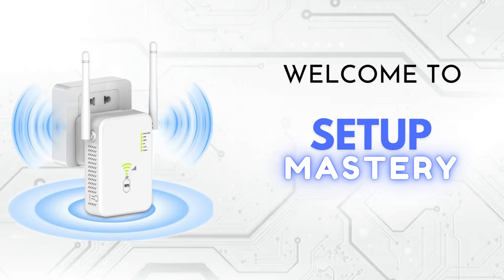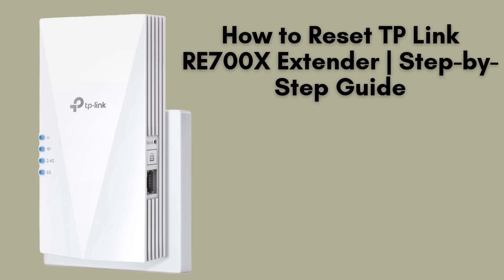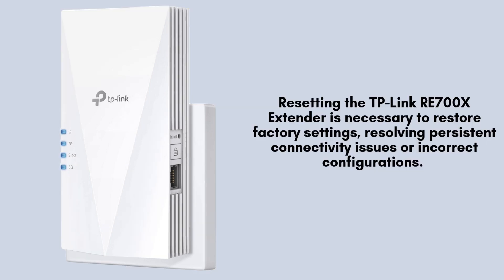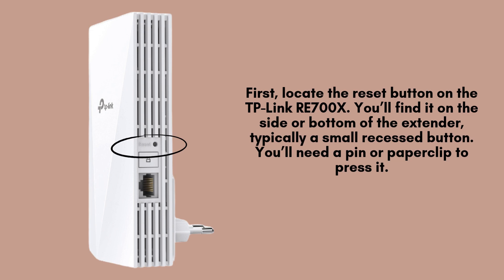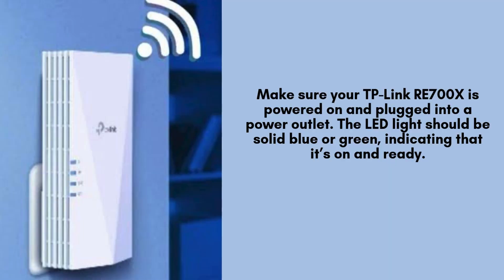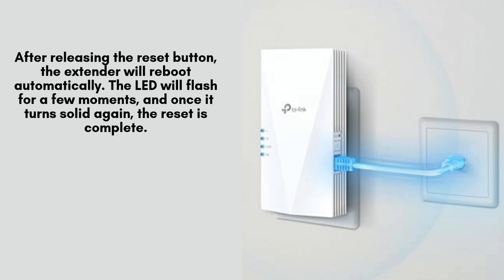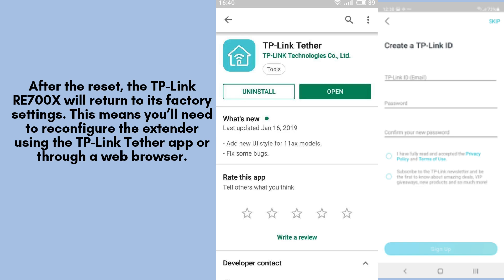How to Reset TP Link RE700X Extender | Step-by-Step Guide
Learn how to reset the TP-Link RE700X WiFi 6 Range Extender with this easy step-by-step guide. Restore factory settings and resolve connectivity issues quickly in just a few simple steps!
00:00 Welcome to Setup Mastery
00:21 Introduction to the TP Link RE700X Extender
00:40 The Ultimate Setup Guide: Step-by-Step Instructions
02:30 Helpline

Together, let's make the Reset ofTP Link RE700X Extender for everyone with "Setup Mastery".